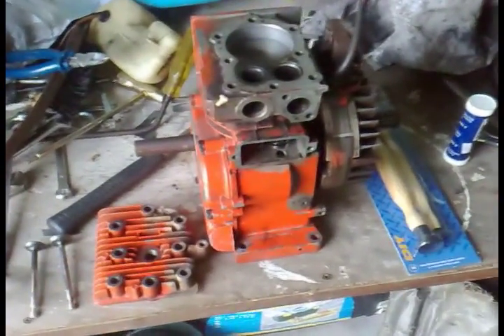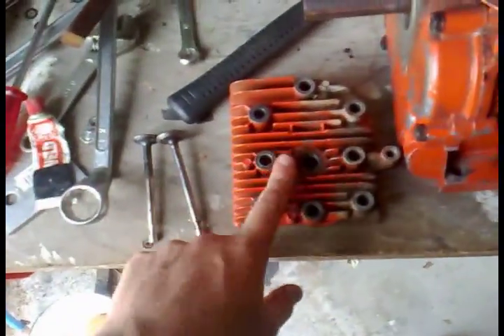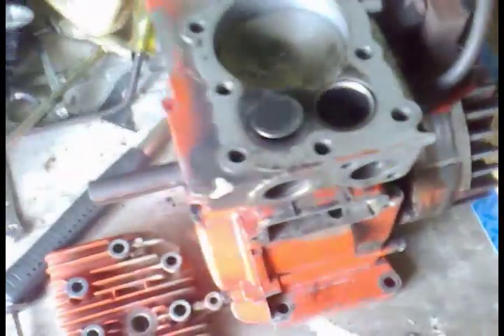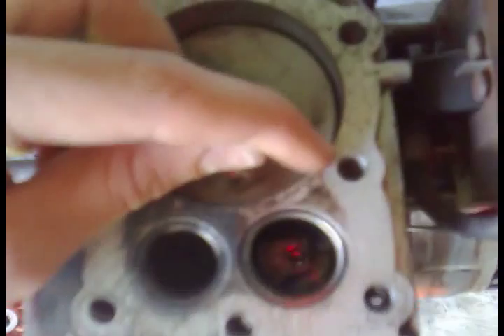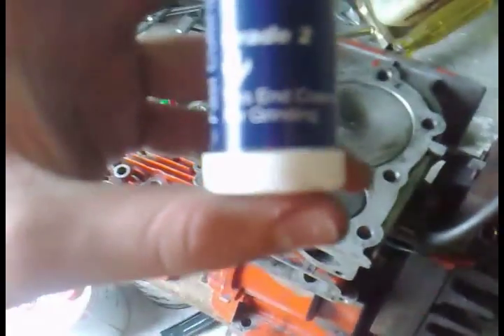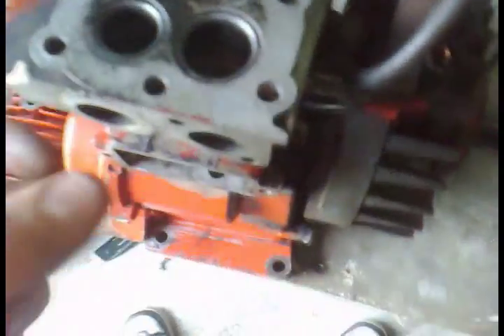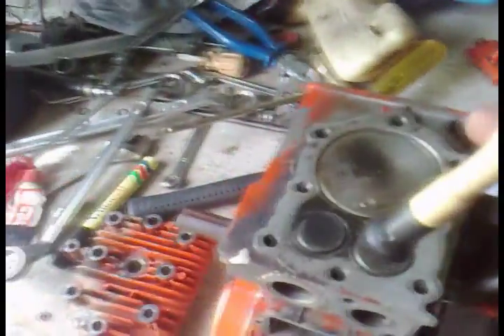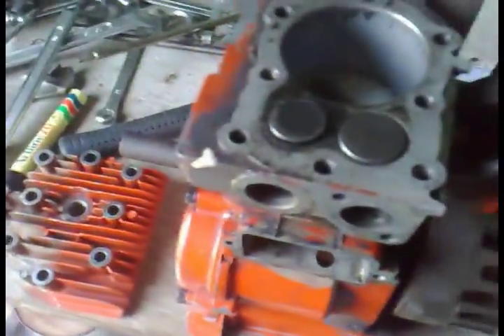3HP Briggs and Stratton- Valve lapping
Lapped the valves in my briggs, i also show everyone how to lap the valves on there own engine.